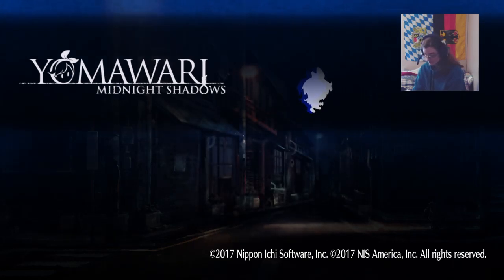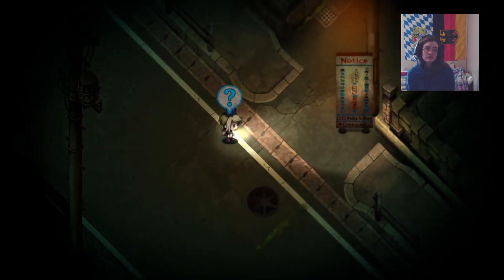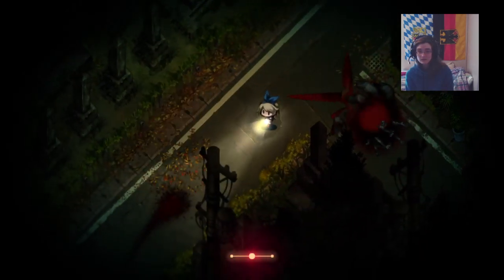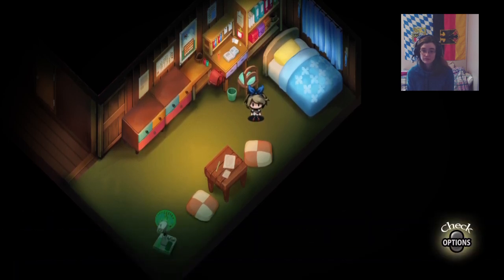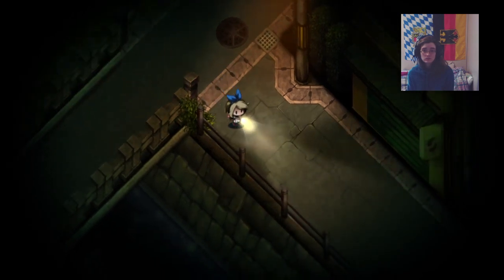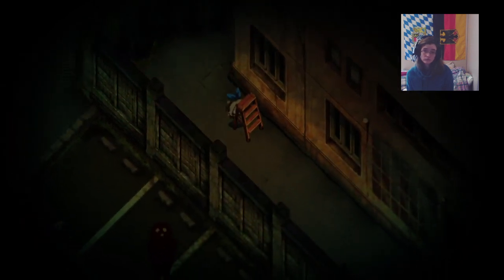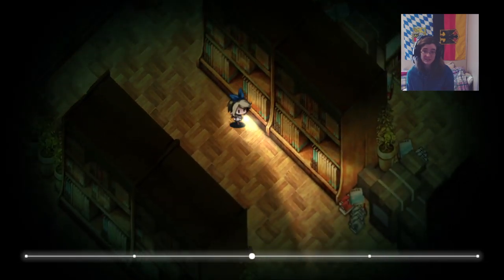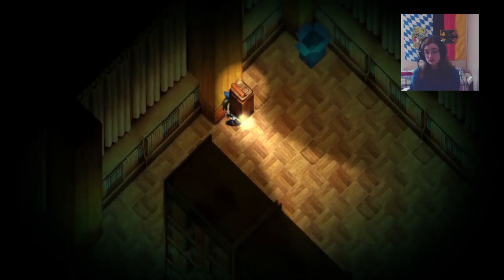[PS4] Finding Yui!